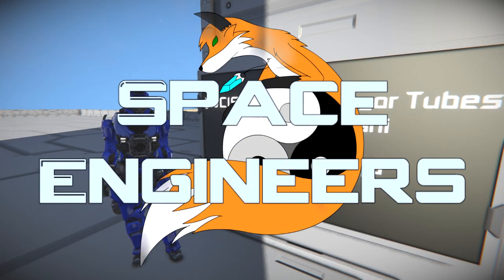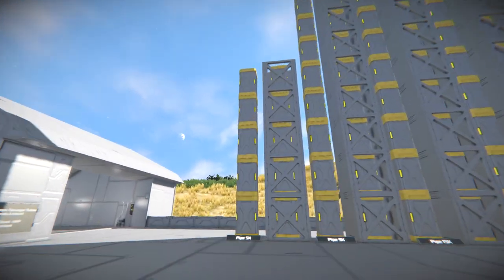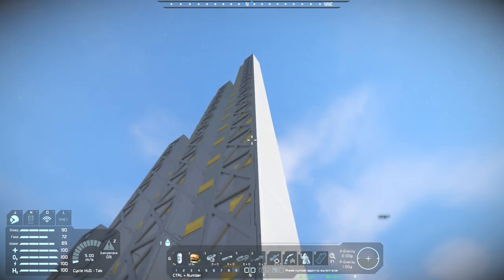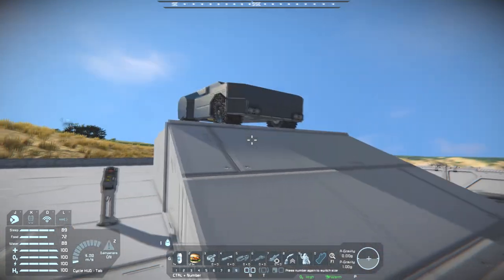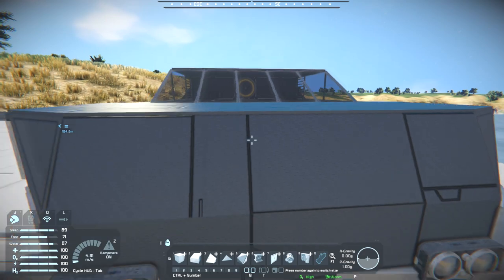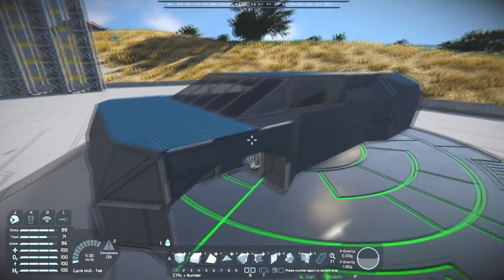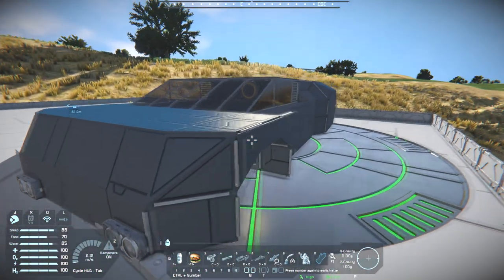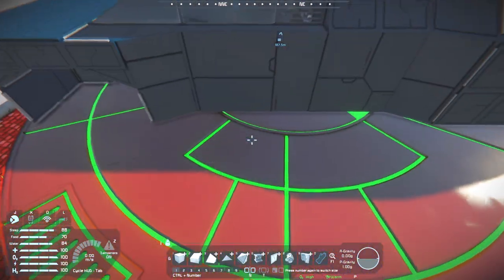[Mod Review] Space Engineers #341 - Ship Closet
This is an interesting mod. It allows you to safely store your small ships while you travel.

Chapters:
0:00 Intro
0:45 Longer Conveyor Tubes
2:12 Peragus pack armes
7:24 Outtro

Blueprints:
None

World:
None

Scripts:
None